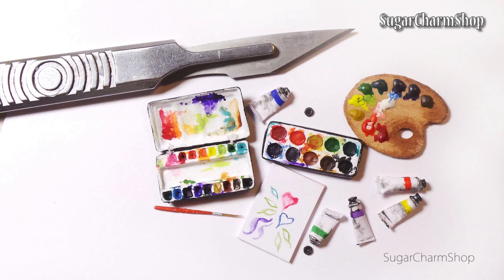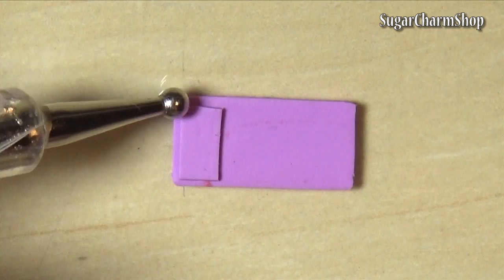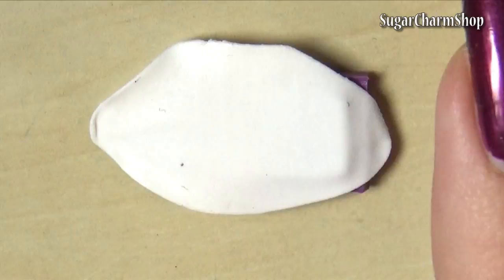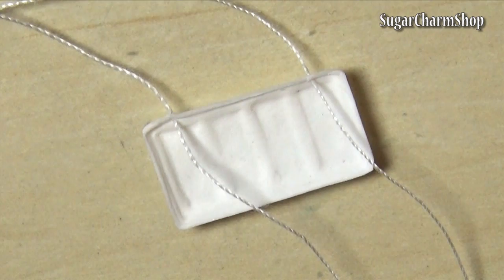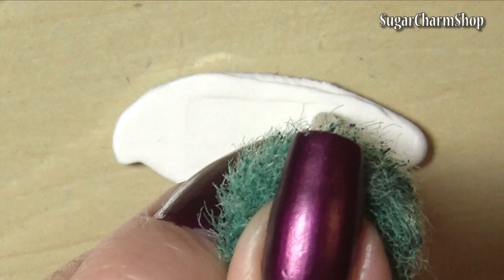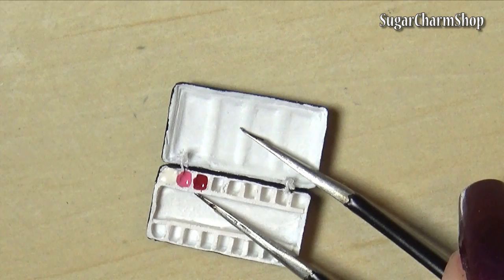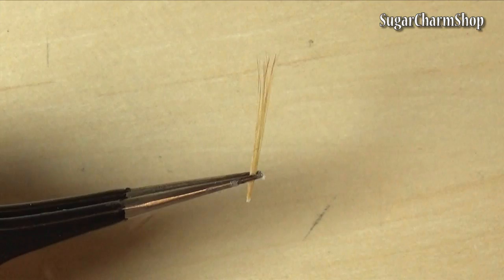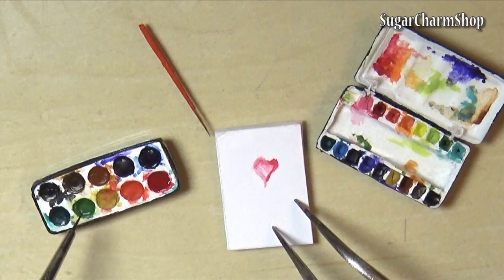Miniature Watercolor Palettes (That work) - Polymer Clay Tutorial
Hey guys! I love art supplies, so to me, today's video is extra cute; Tiny watercolor sets, a brush and a paper pad - that you can actually use :) I used polymer clay, watercolors and paper.

These can be used as tiny travel sets ;D but they're probably more suitable to use for dolls and dollhouses! ^^
So if your barbies, monster high, American girl dolls or LPS are in need of some watercolors, well this would be perfect :D